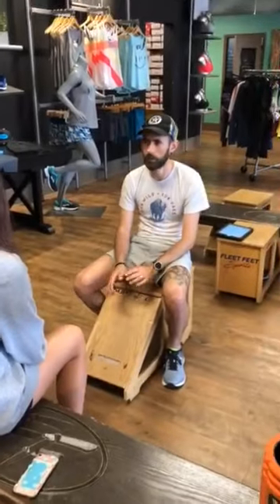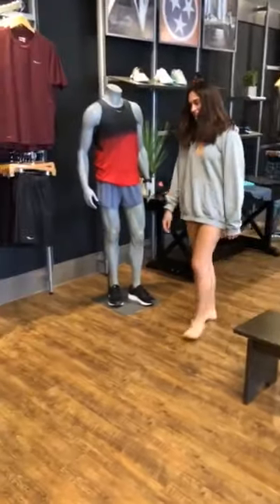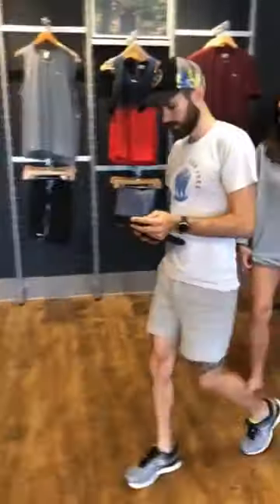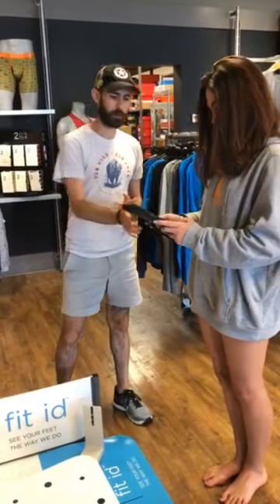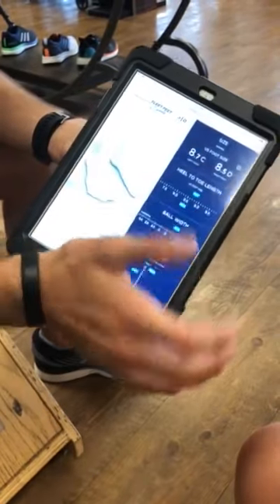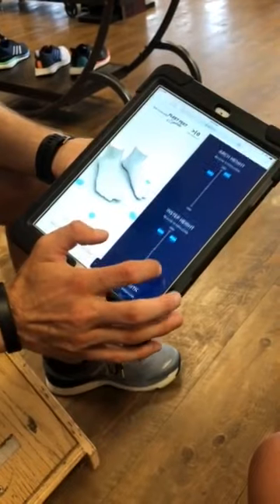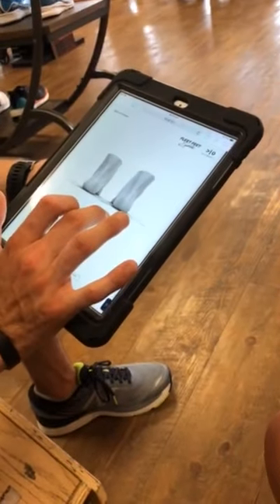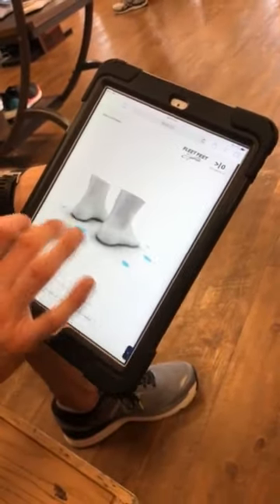Find the Perfect Running Shoe with Fleet Feet FitID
Hunter with Fleet Feet Nashville walks us through the FitID process. The FitID process is a 3D scanning experience that provides a comprehensive scan of the foot in five seconds. Having accurate measurements of every aspect of the foot helps the Fleet Feet staff customize running shoe selections to the individual.